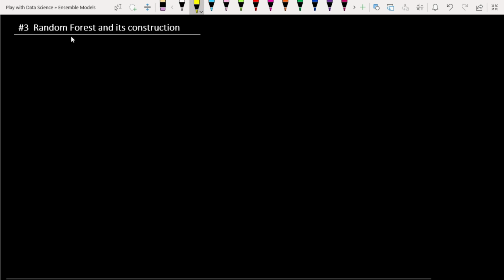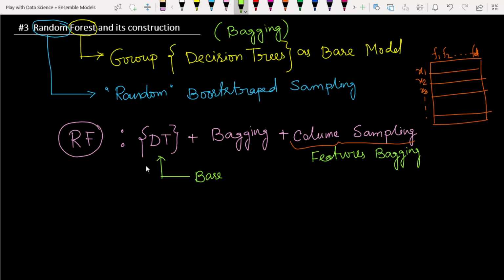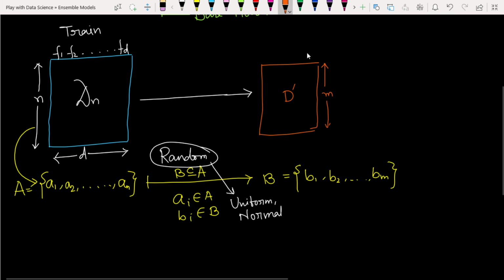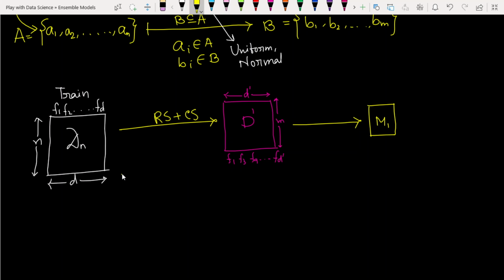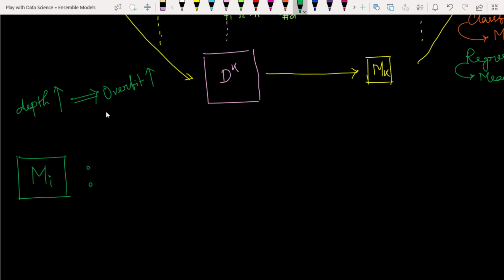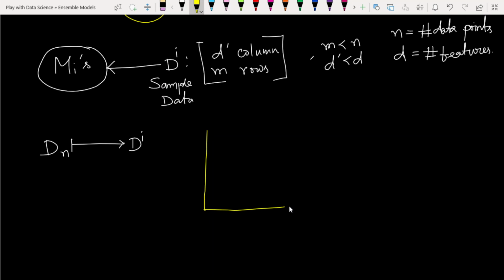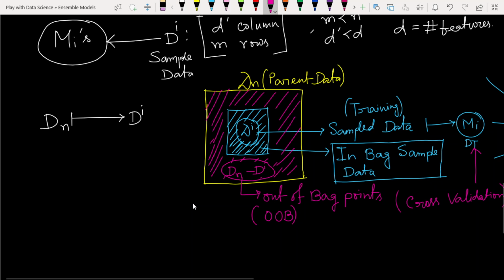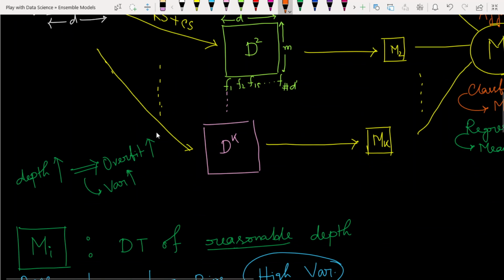Random Forest and its Construction | Ensemble Models | Lec 3